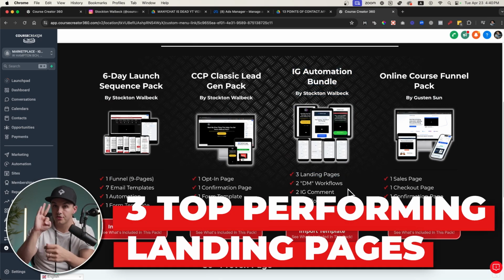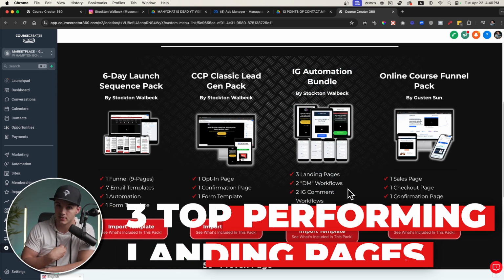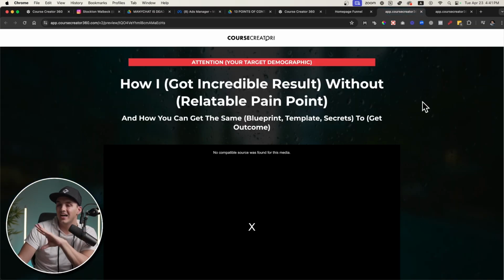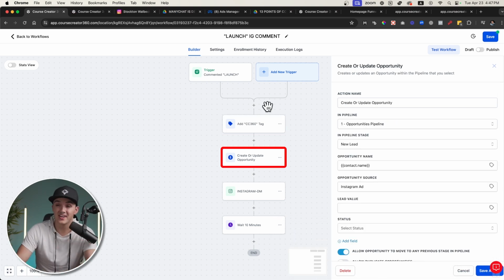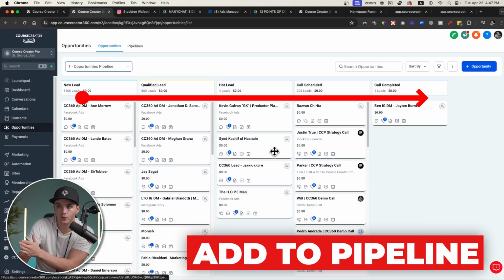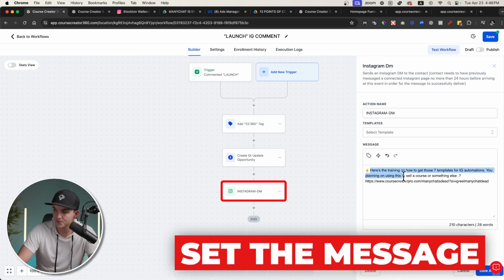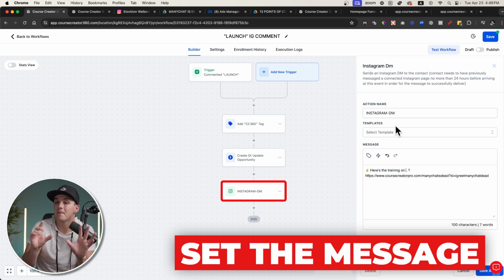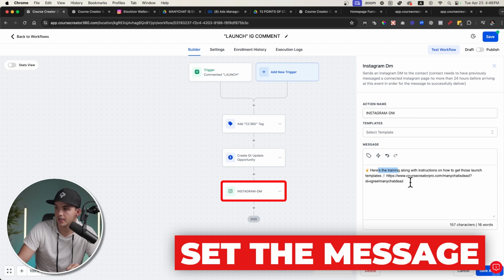How I Used Free Instagram Content to Generate $40,000 in Leads Without Manychat